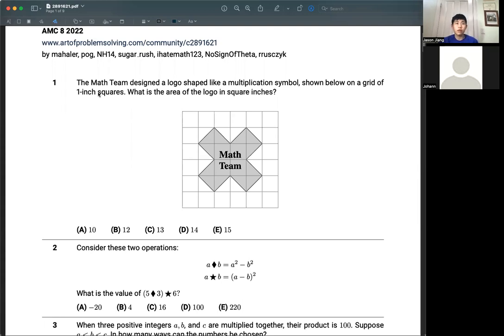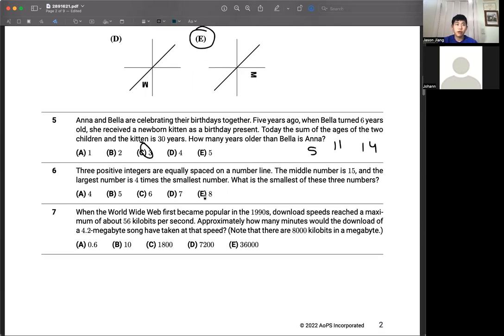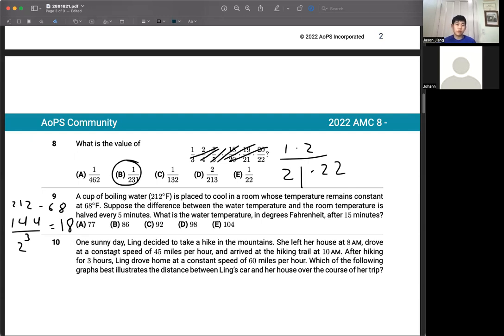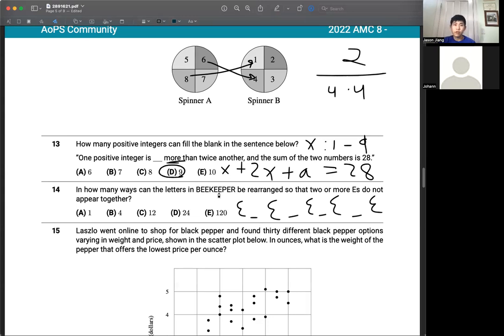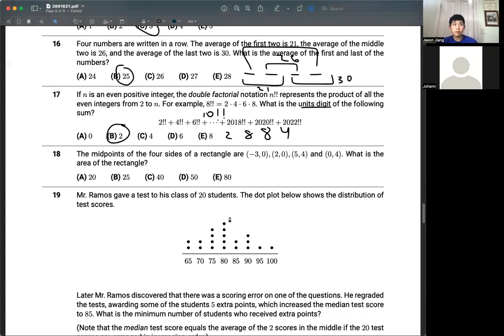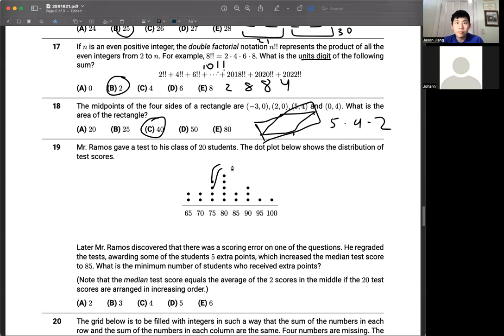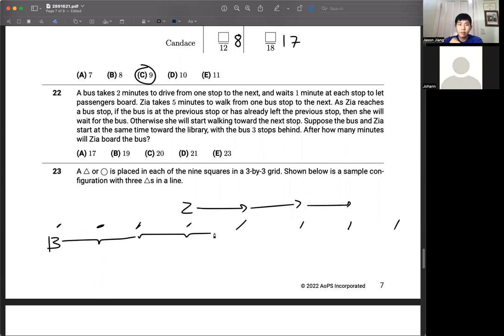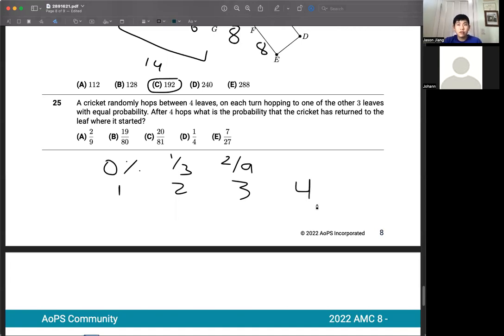2022 AMC 8 Solutions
A more challenging set today! Hope you all enjoy!